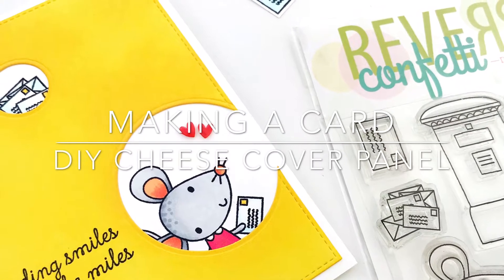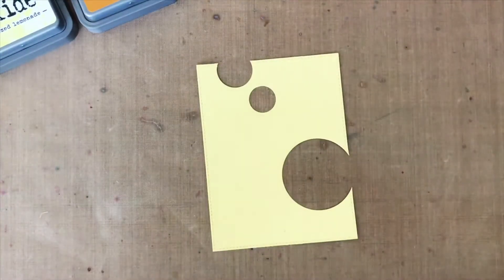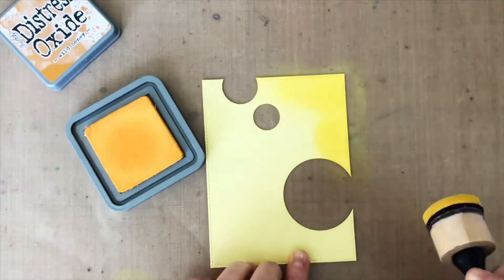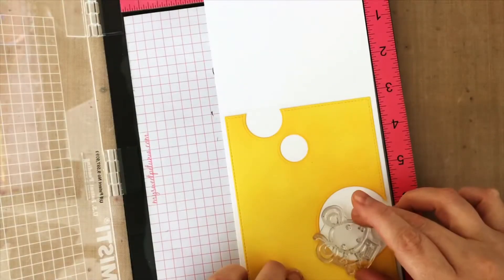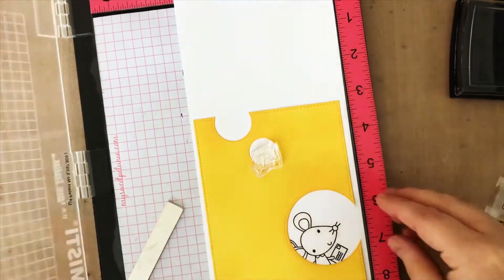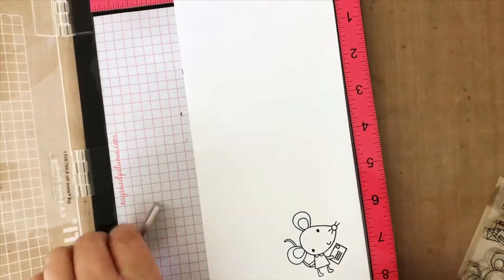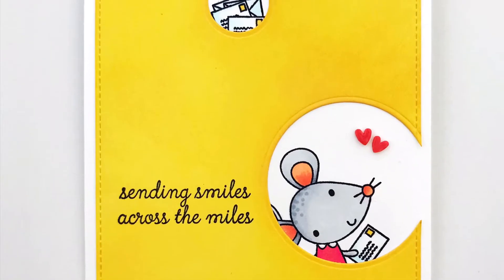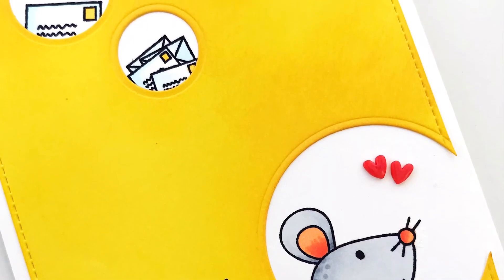Making A Card: DIY Cheese Cover Panel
Create a custom die cut cover panel with just a few circle dies!